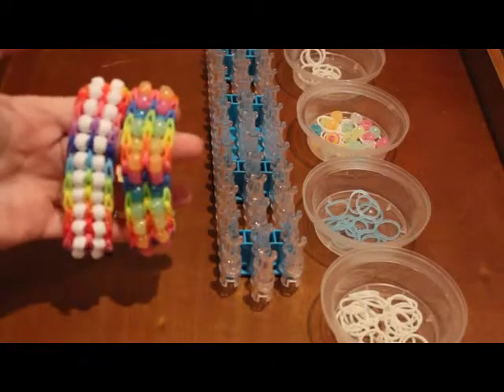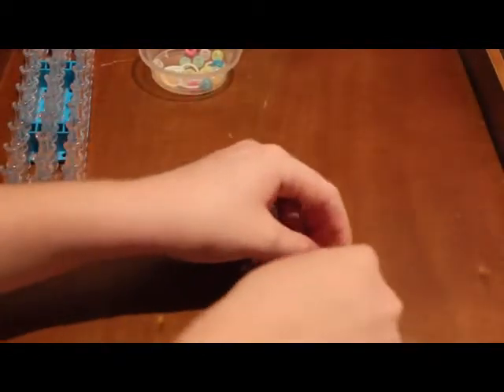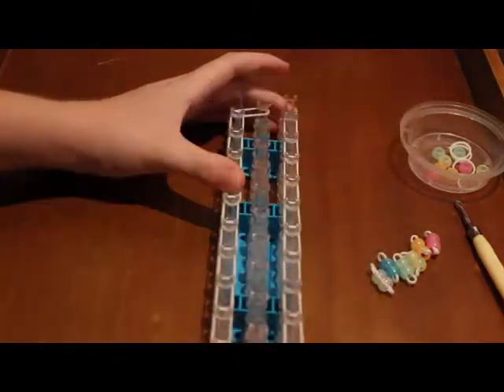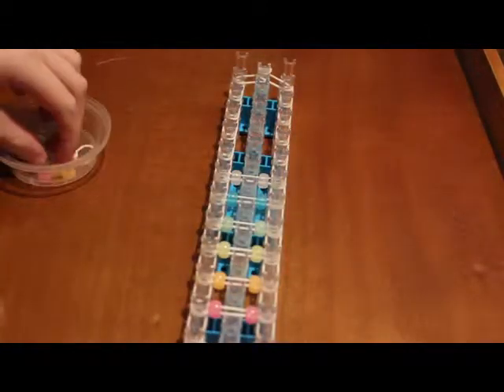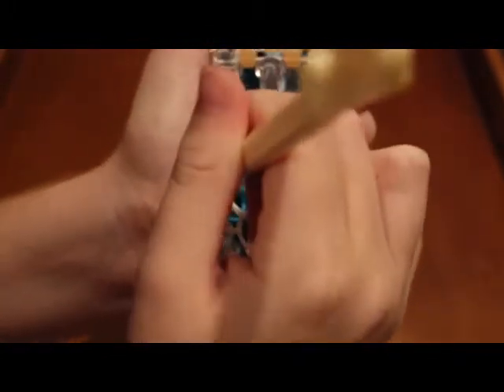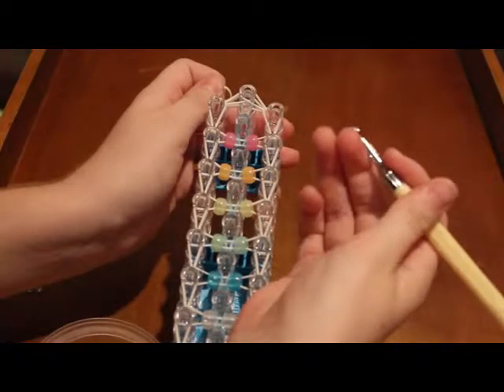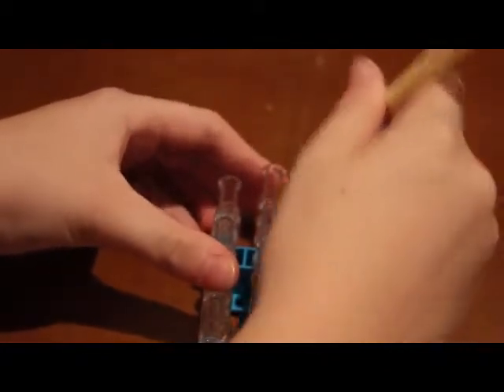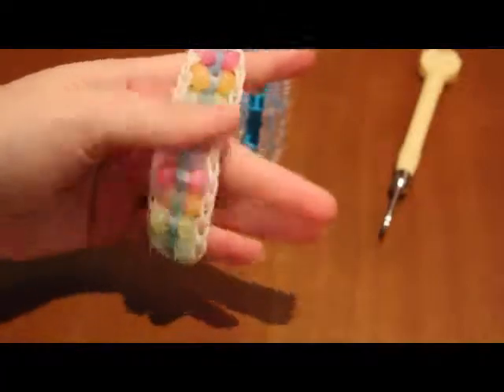How to Make the Rainbow Loom Double Bead Ladder Bracelet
I have been having some uploading trouble, but here is my first video edited on my MacBook! This is a fun bracelet to make, and I think it looks great!